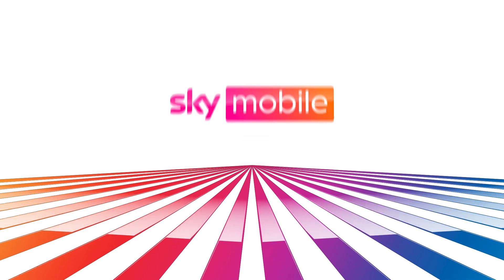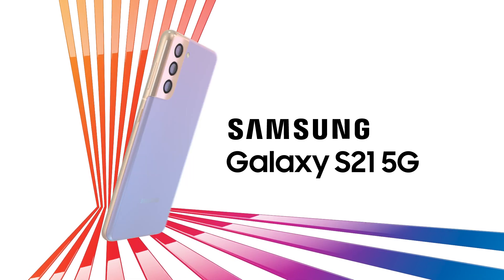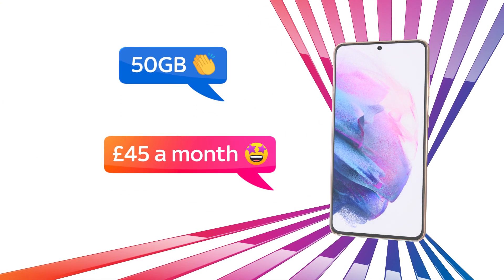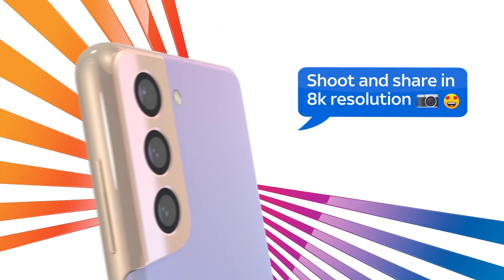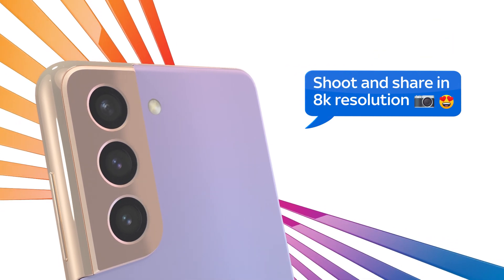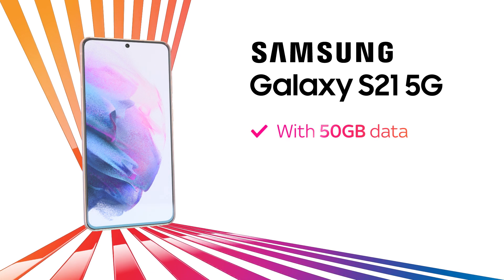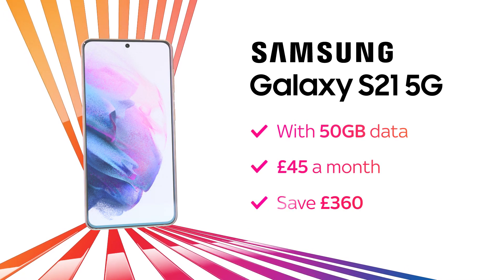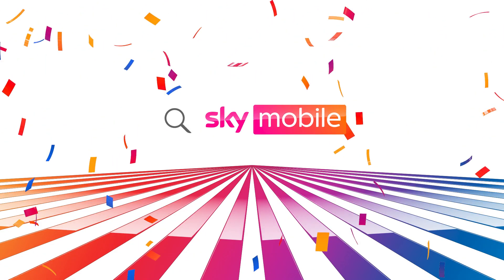Sky Mobile Samsung S21 5G Offer - Ad by FOTW - New 2021!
HELLO, WE ARE FOTW.

We're an independent creative agency, powered by in-house video production and one of Campaign Magazine's Top 50 creative agencies in the UK.